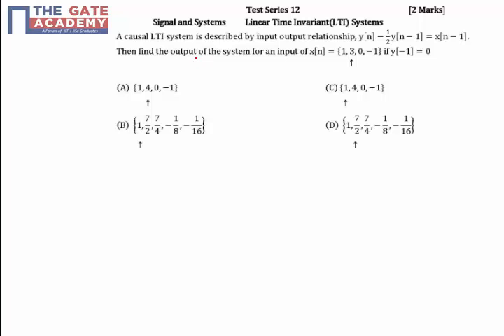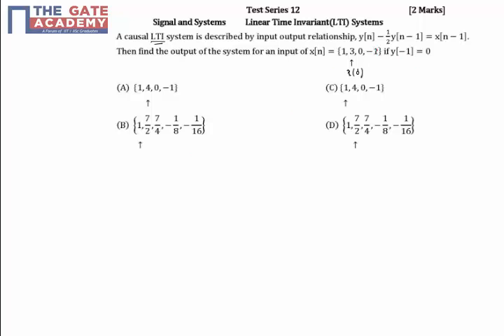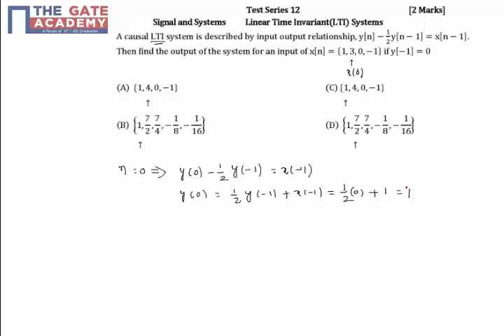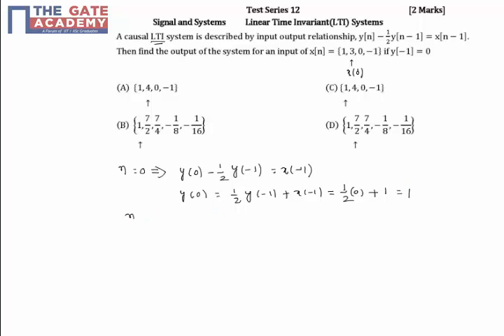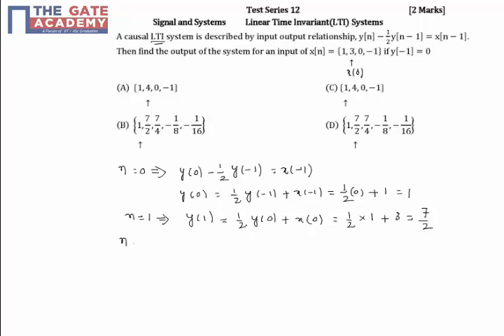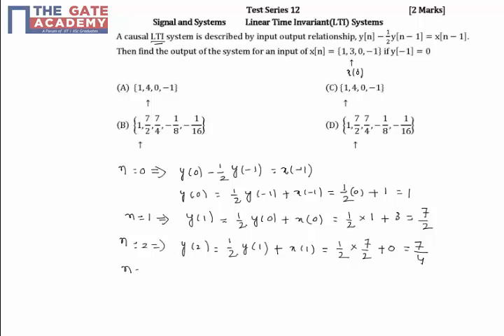GATE 15 ECE TS 12 Q No 42